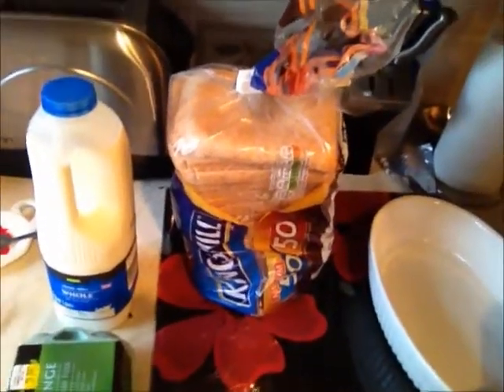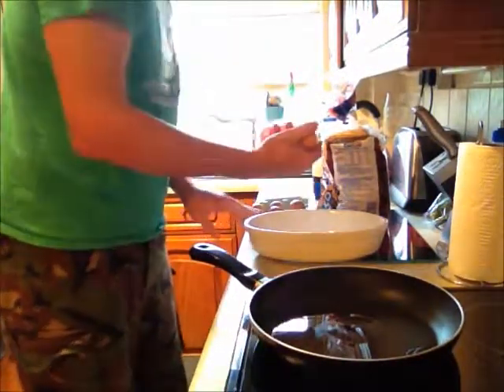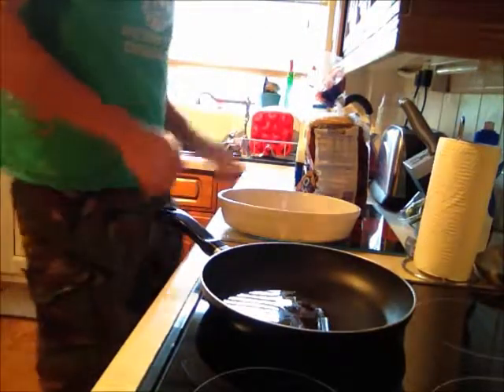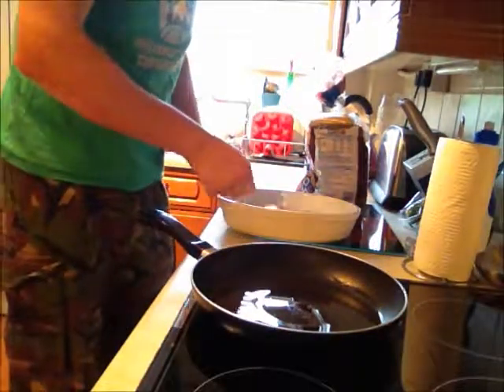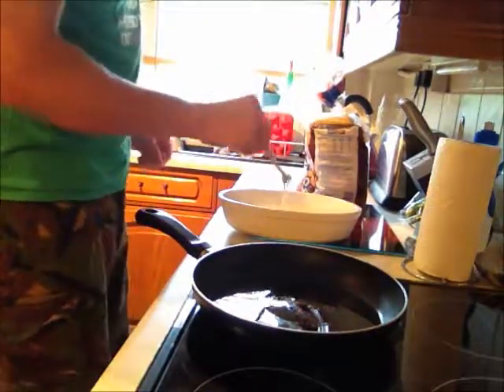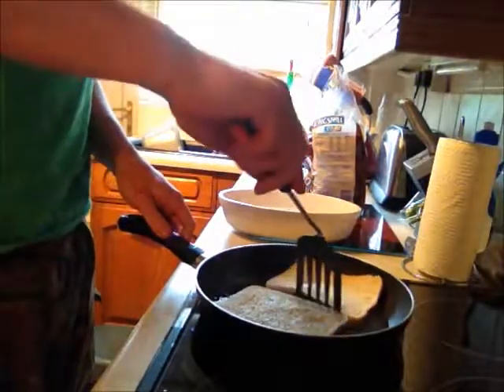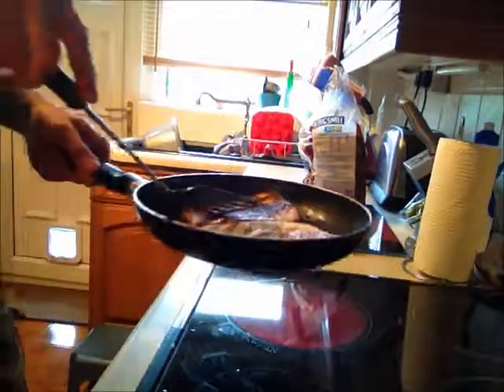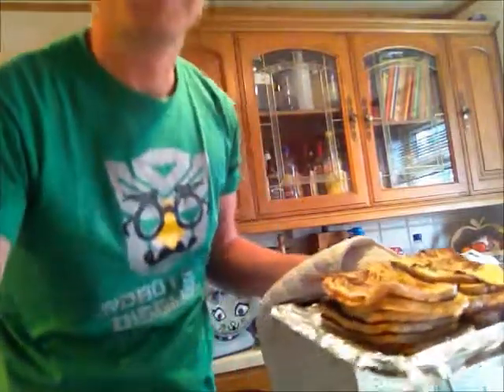A simple but filling breakfast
An old war recipe my nan taught me.
How to feed the family when all you have is six eggs, milk and bread